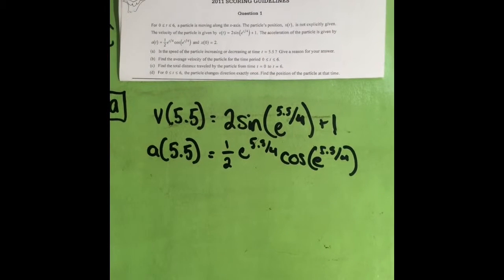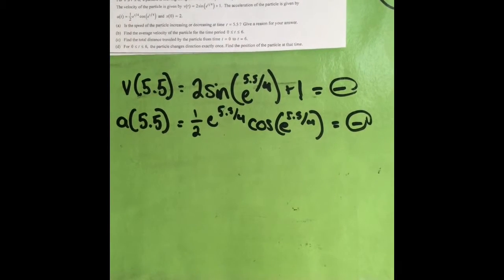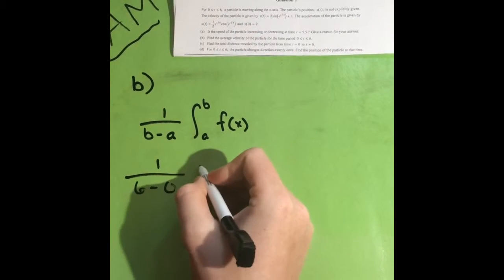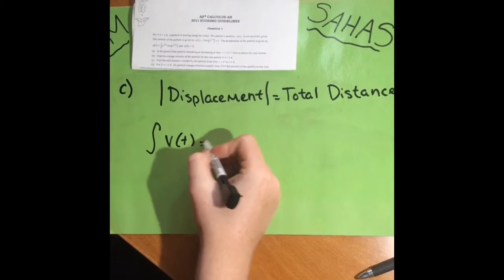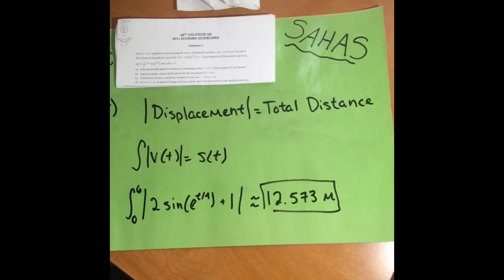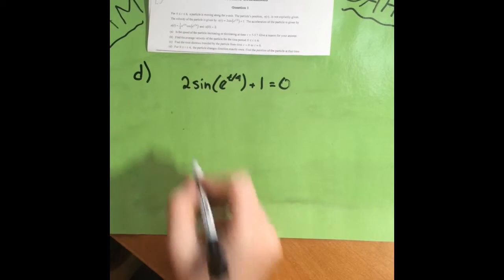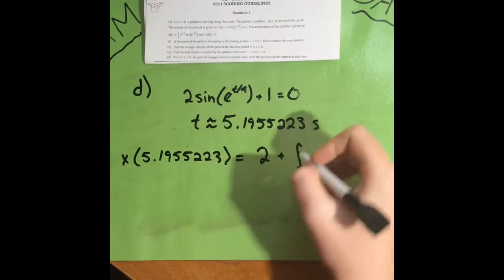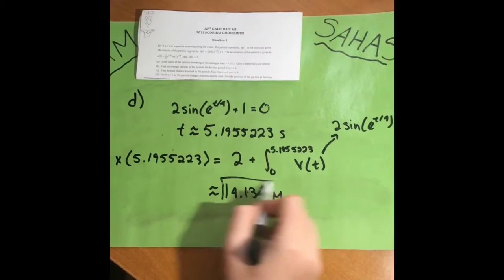Displacement Velocity & Acceleration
By Sahas Chandragiri & Sam MacGregor